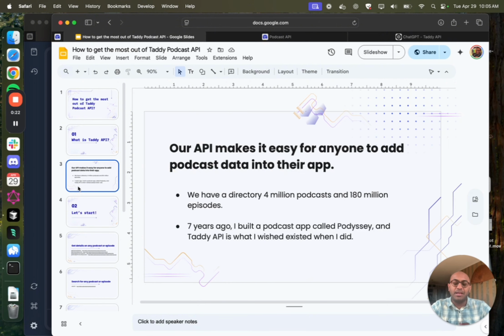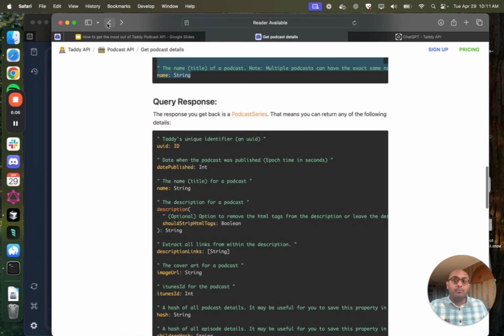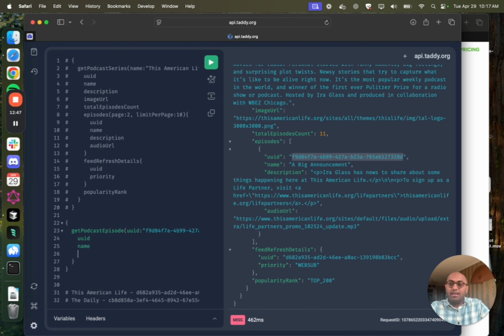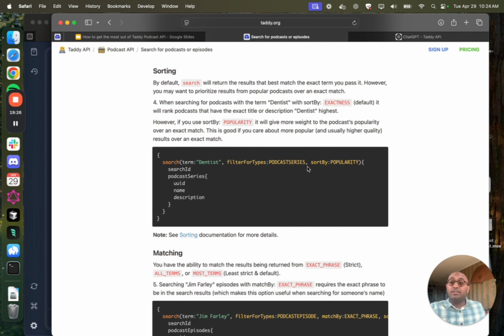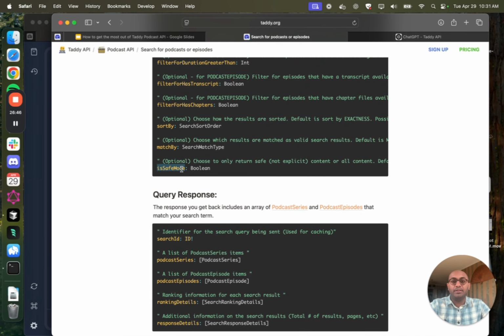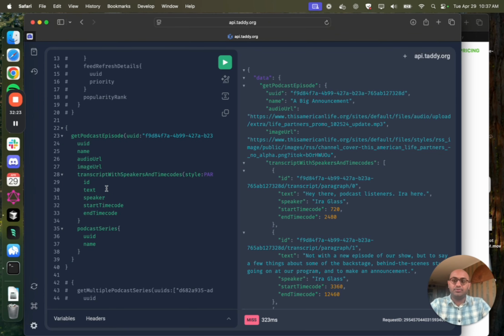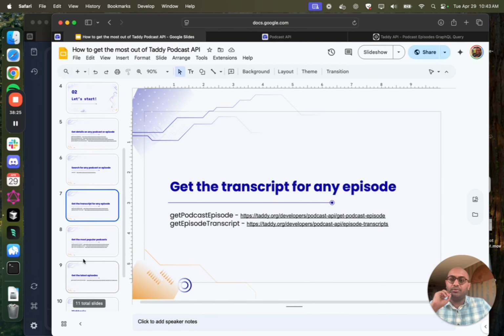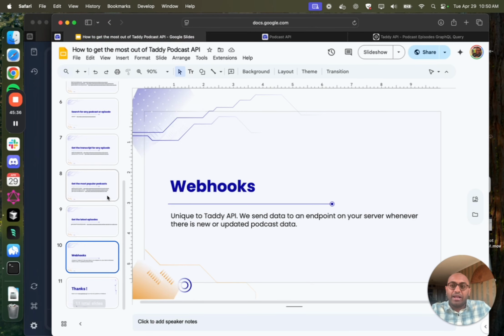An Intro to Taddy Podcast API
Taddy Podcast API is an API for developers to get information on over 4 million podcasts, 180 million episodes, and 1.5 million transcripts.

Timecodes:
00:00 - Intro & What is Taddy API?
01:33 - Getting Started with API Queries
02:44 - Get Podcast Series Details
05:20 - Pagination, Popularity & Feed Refresh
09:00 - Get Podcast Episode
10:28 - Get Multiple Podcasts & Episodes
11:28 - Search Functionality
20:00 - Using ChatGPT to help you build your queries
21:06 - Get Transcripts
29:09 - Popular Podcasts (getPopularContent)
31:17 - Top Charts by Country & Genre
33:05 - Latest Episodes Feed
33:55 - Webhooks